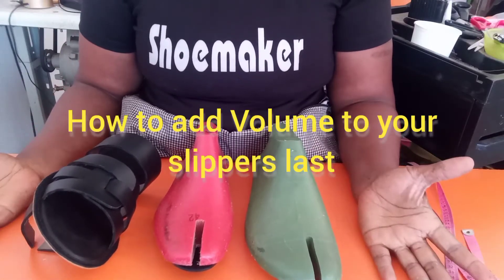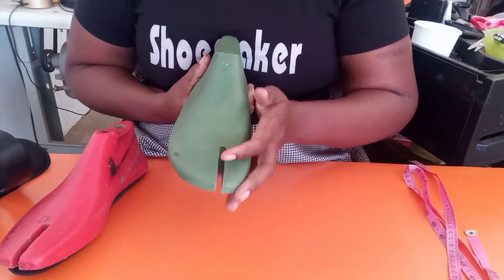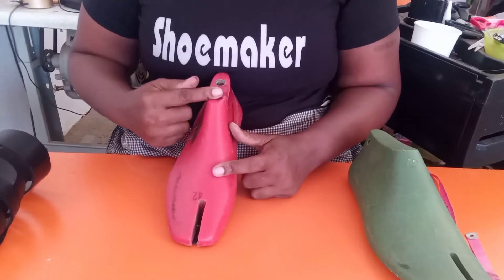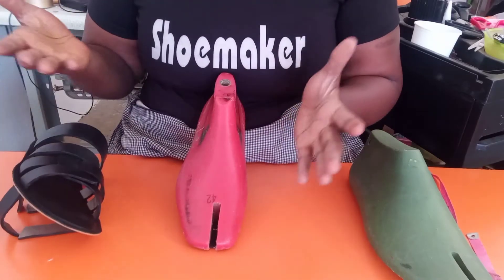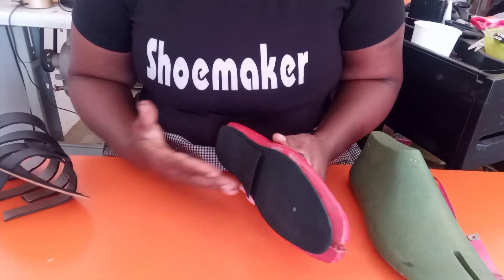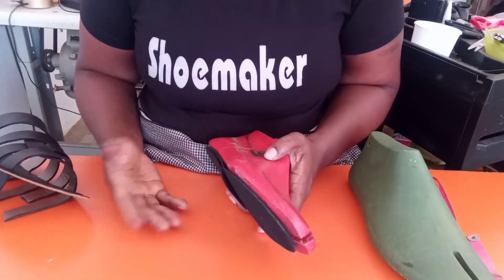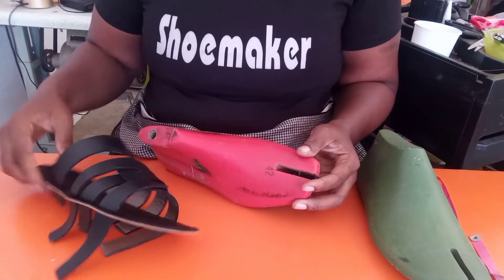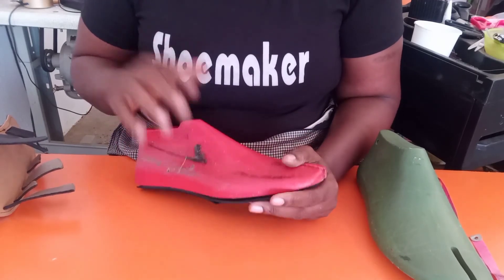Slippers and Sandals: How to add volume to your last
When you have a Slippers or Sandals last that has no volume either at the vamp region, the instep region or the cone area, this video will show you how to increase its volume.